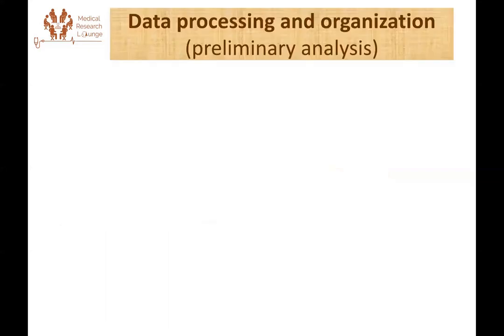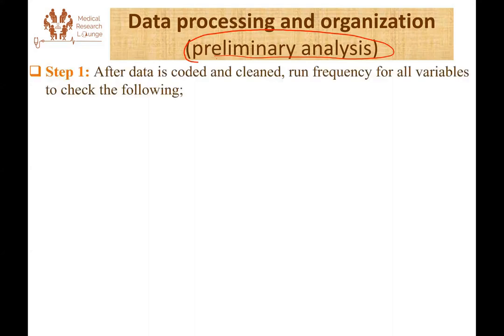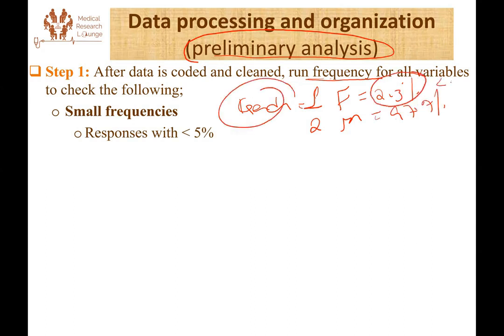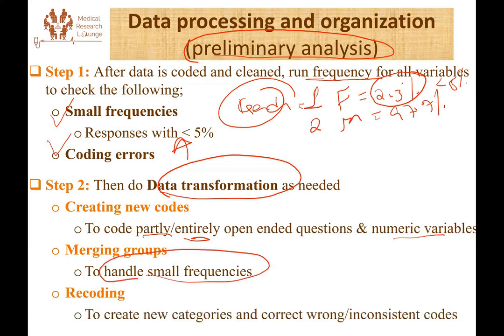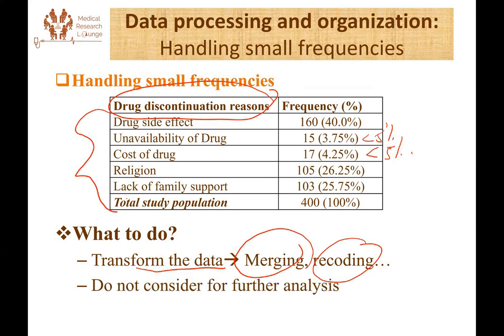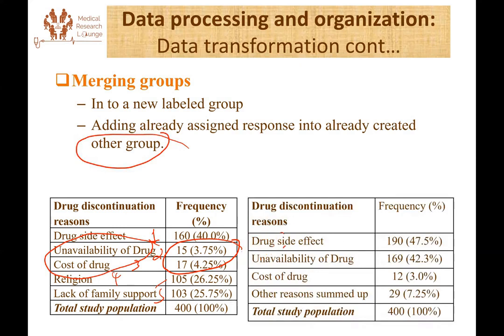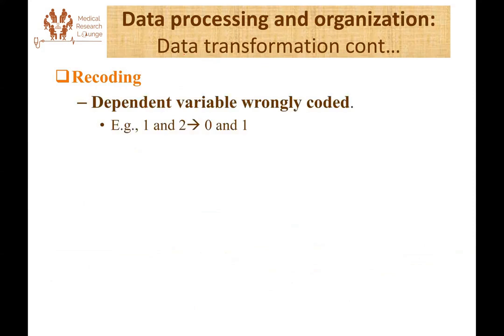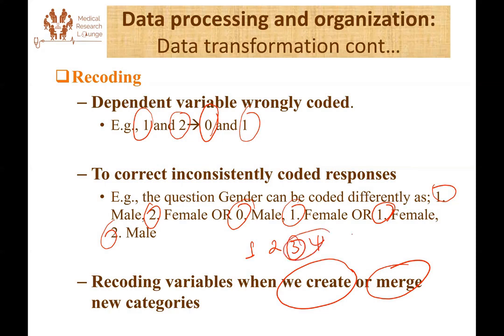3 Data management Part III - Data processing and Organization (Preliminary analysis)